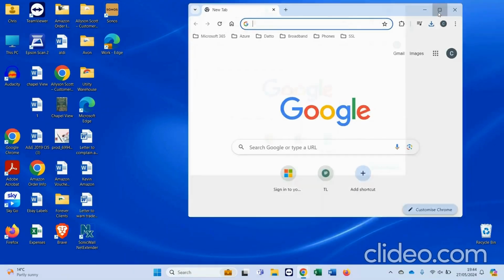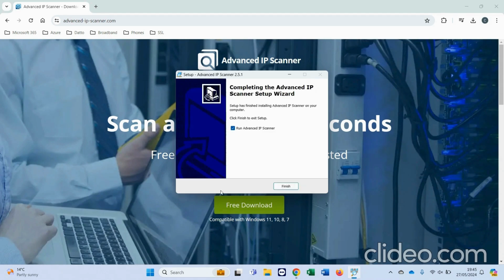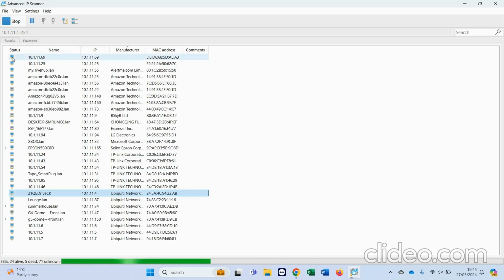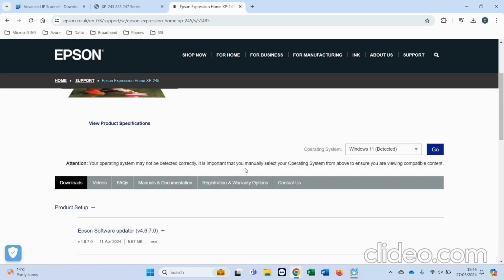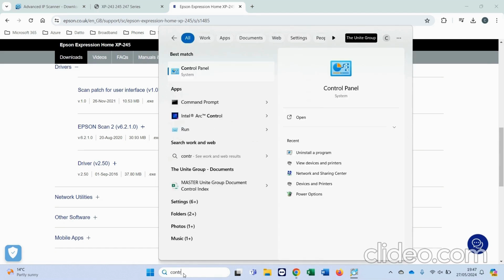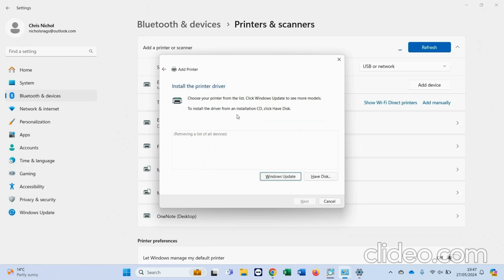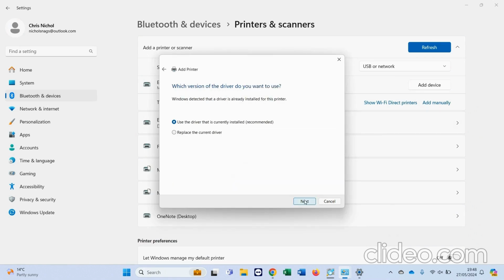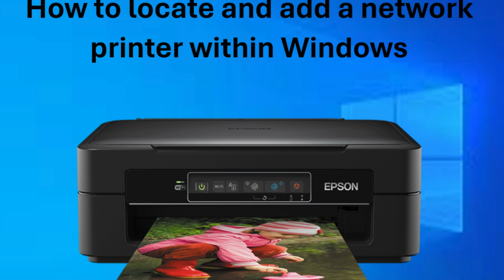How to add a network printer in Windows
Hi guys my name is Chris, I am a Network and Systems Administrator. I wanted to start a series to release a series of guides on how to resolve day to day IT faults. If you have any technical faults you would like assistance with drop it in the comments and lets get them sorted for you. I thought I would start in the area which most IT support Engineers hate the most, PRINTERS!